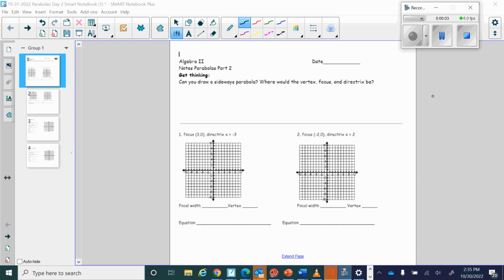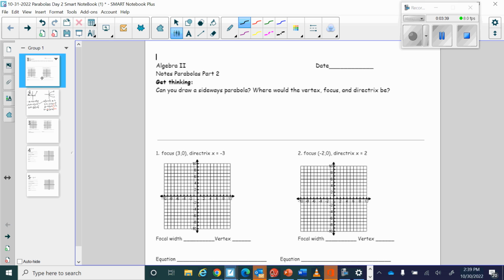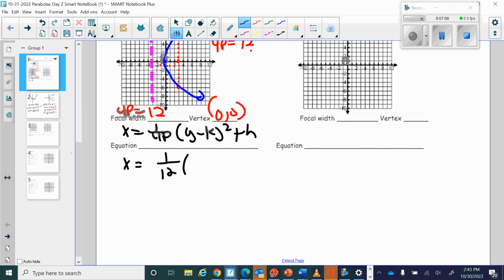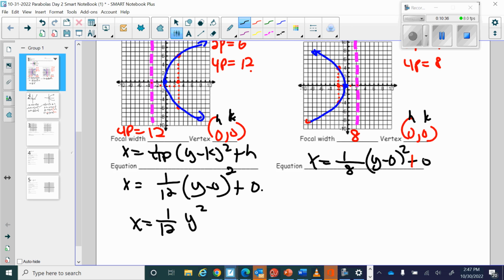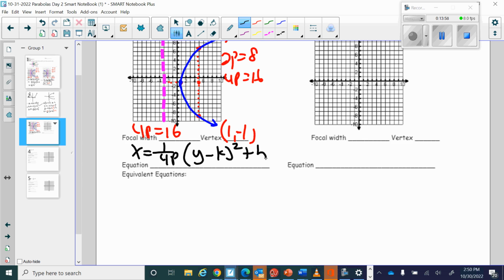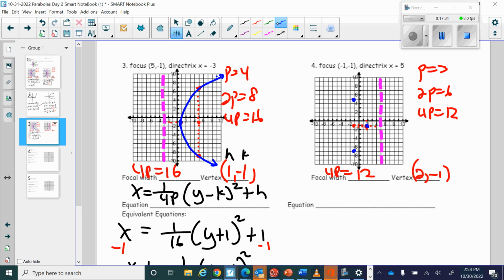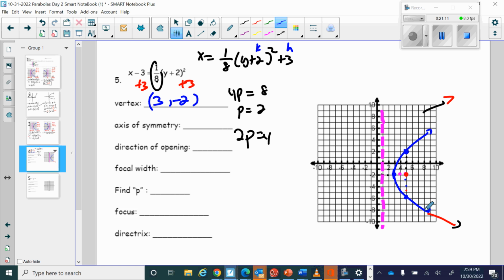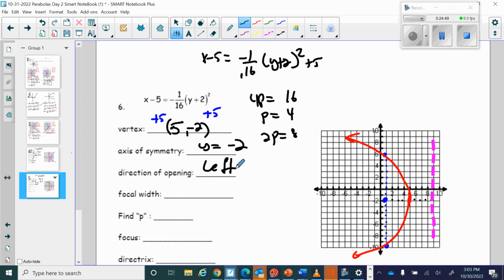10 31 Sideway Parabola Video